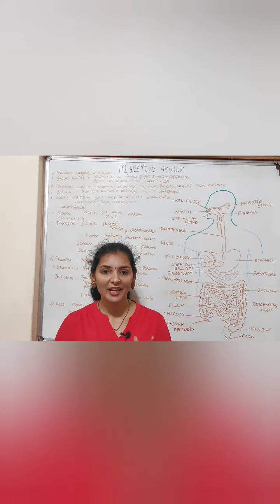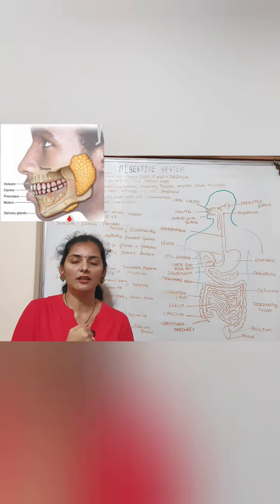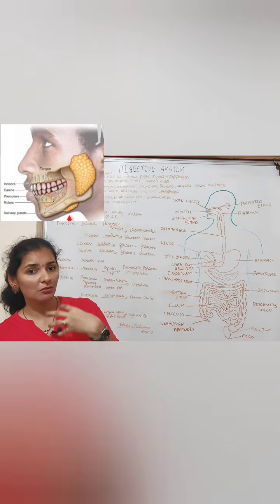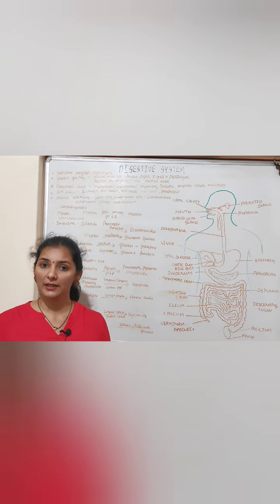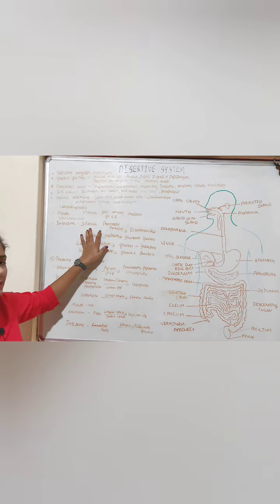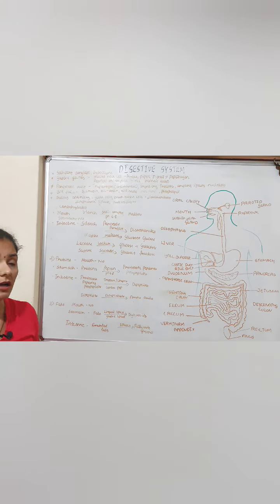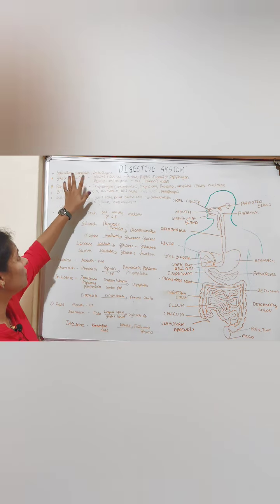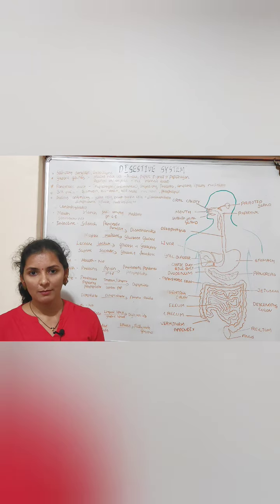Digestion in oral cavity digestion in mouth what happens to food in mouth food digestion in mouth